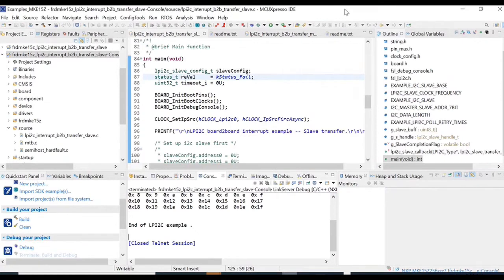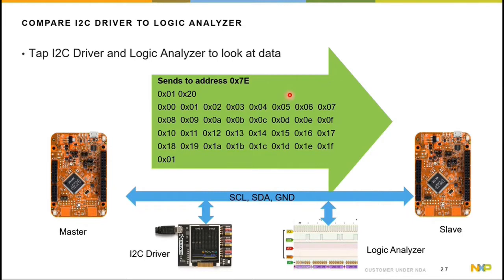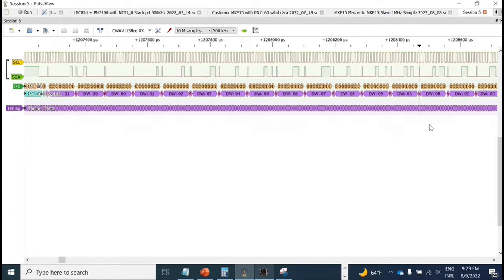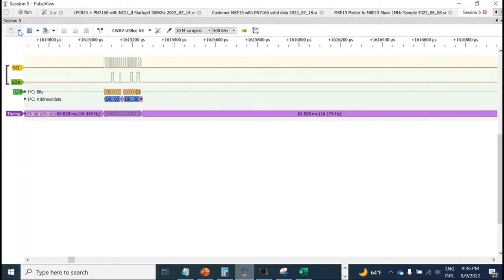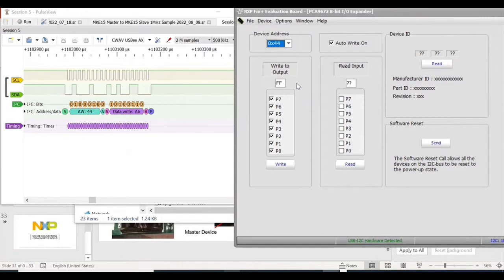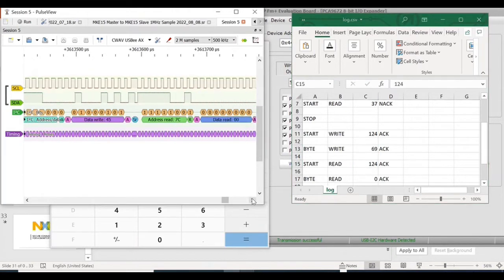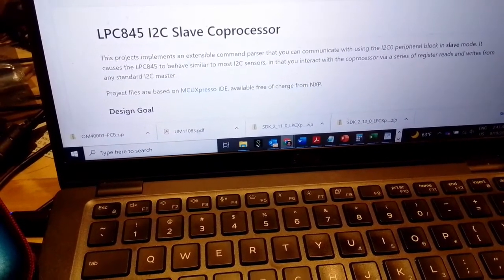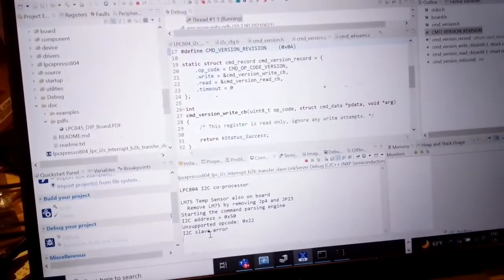NXP Debug Tips for I2C 2022 09 01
A variety of techniques is presented for debugging I2C designs. Low cost tools are demonstrated along with how they function. Live data capture and analysis. Post by Roman Budek